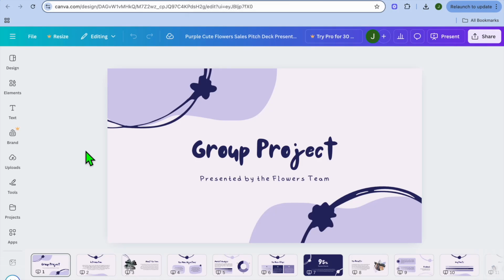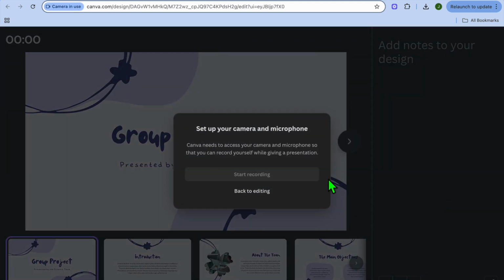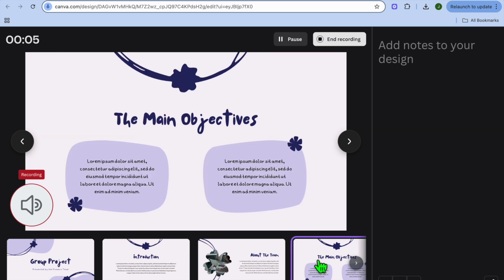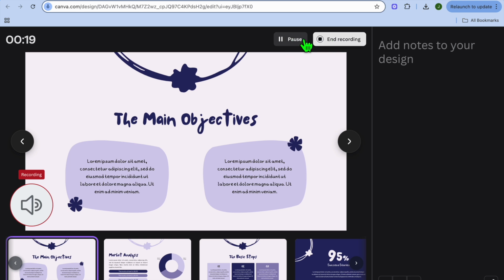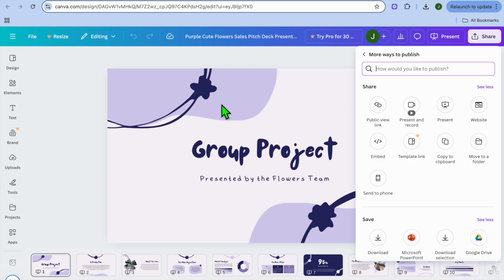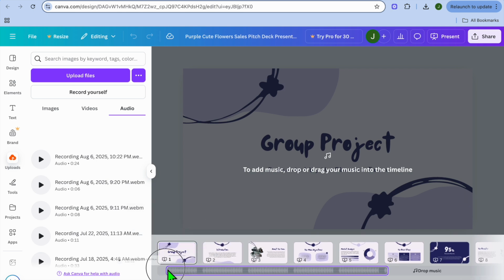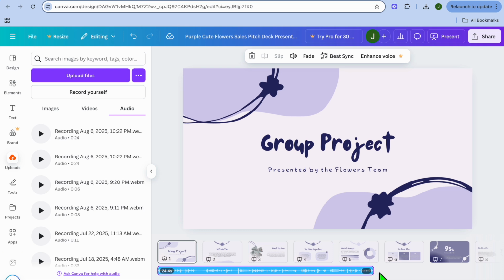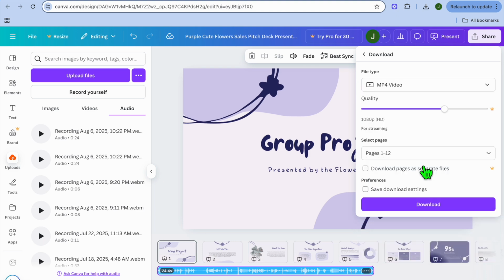HOW TO ADD YOUR VOICE TO A CANVA PRESENTATION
Learn how to add voiceover to canva presentation! This canva tutorial covers how to record voiceover in canva, showing you each step.